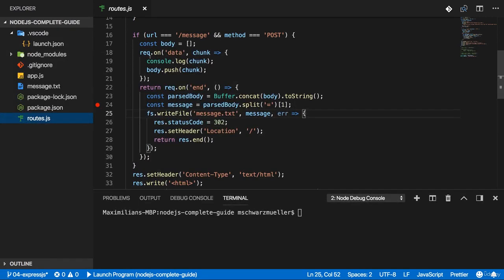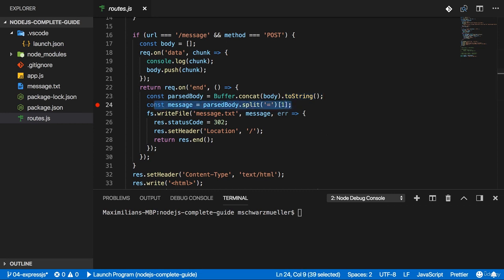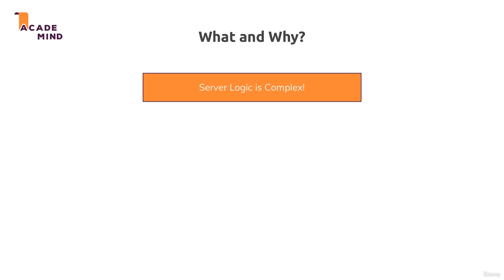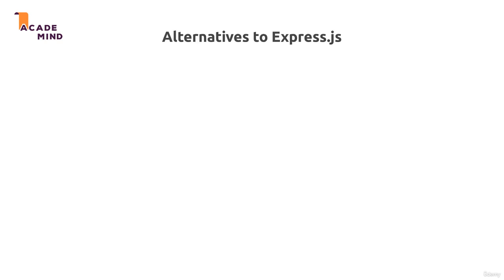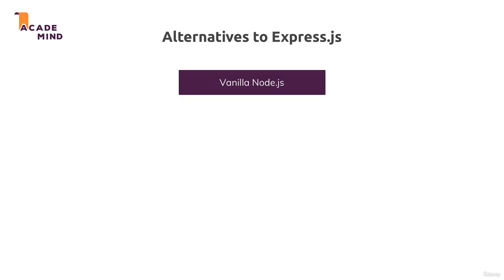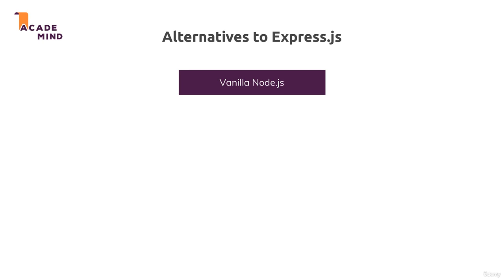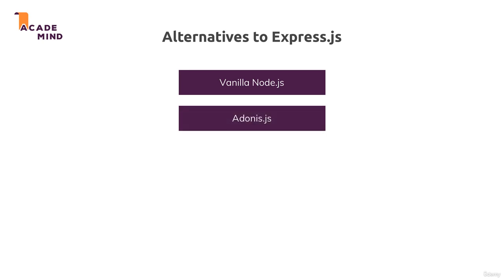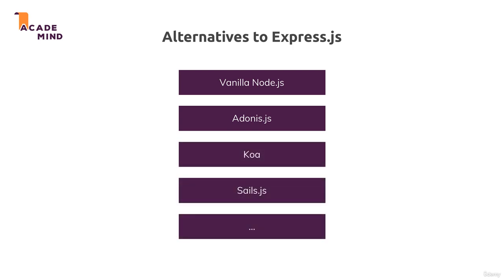What is Express.js | NodeJS The Complete Guide MVC, REST APIs, GraphQL, Deno Udemy Business 2